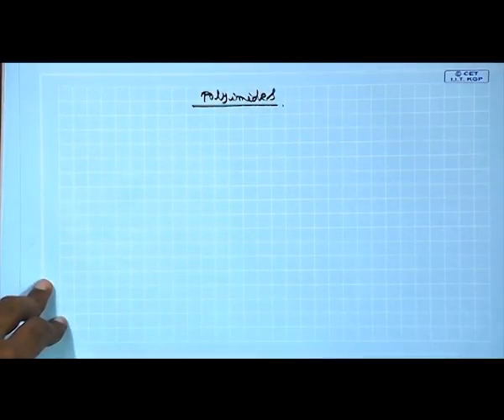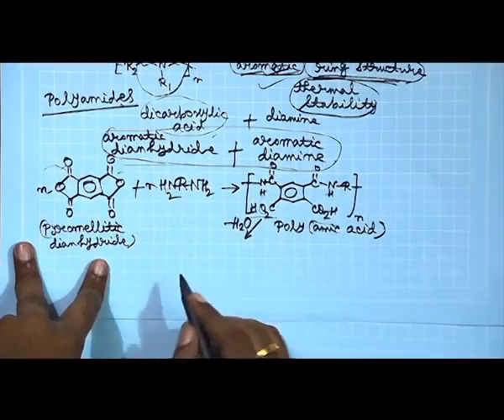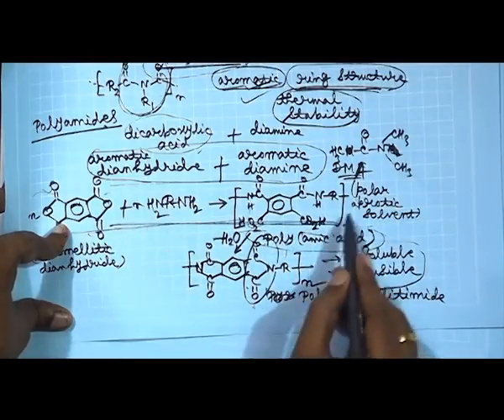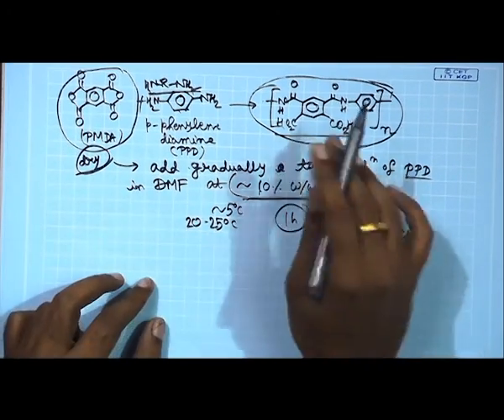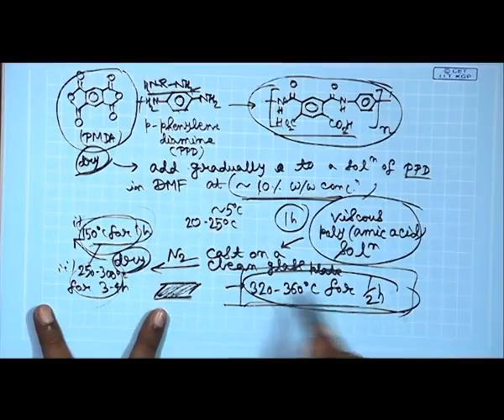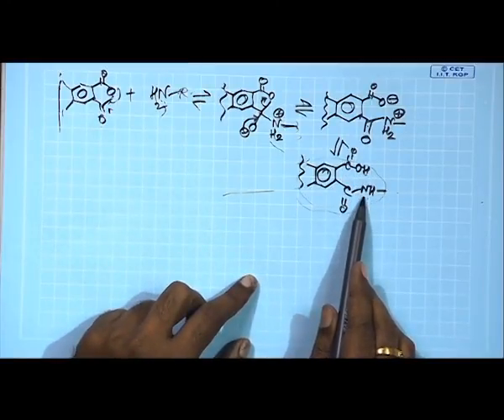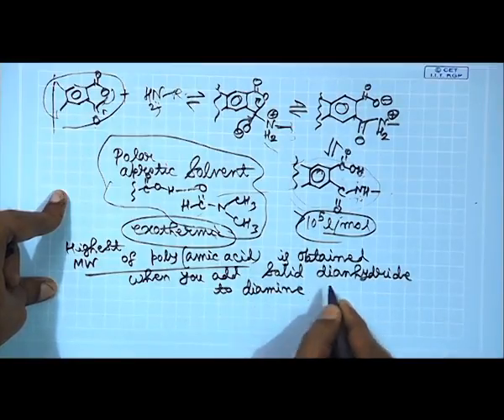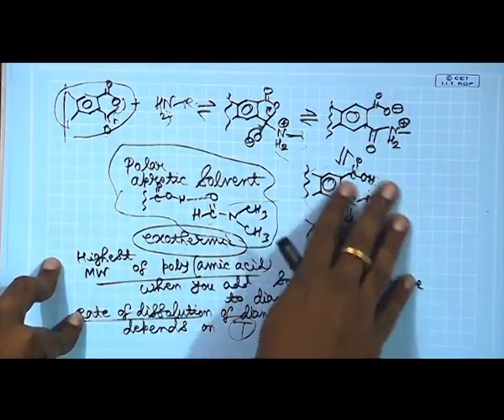Synthesis of industrial polymers(Contd..)